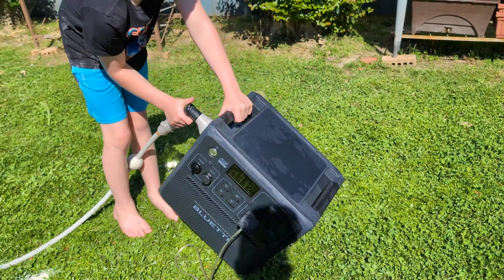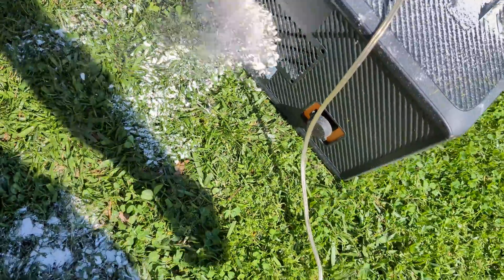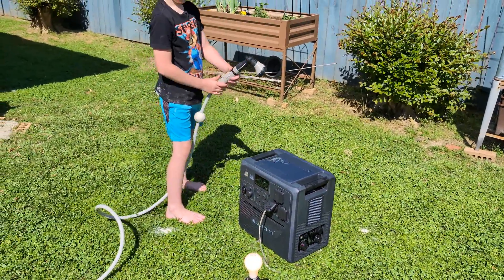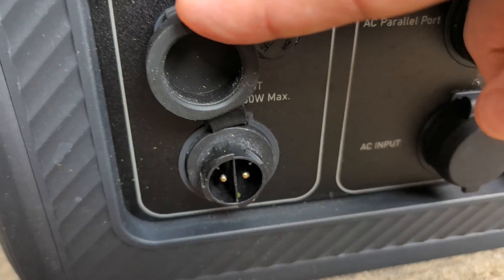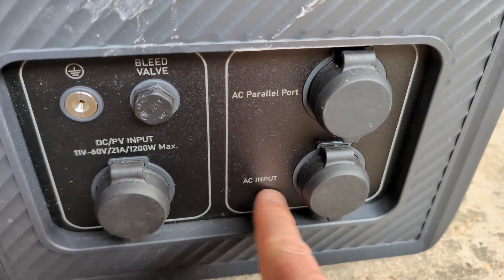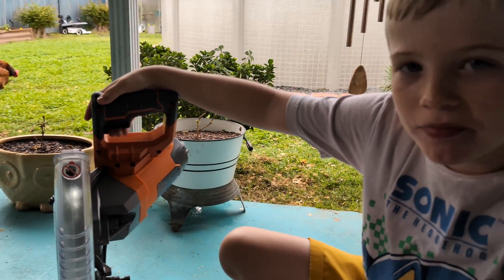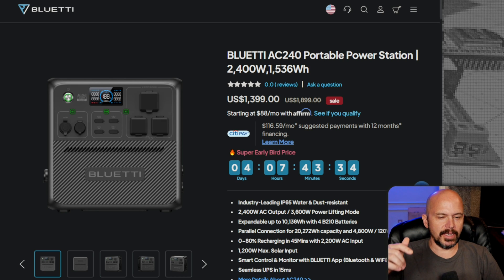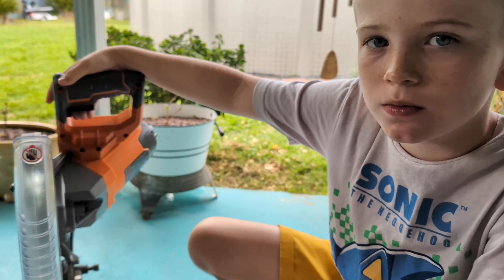Epic Battery vs Water Test: Can the BLUETTI AC240 Survive?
⚡Be Social!⚡
00:00 Intro & Water Test
11:07 The BEST Part!